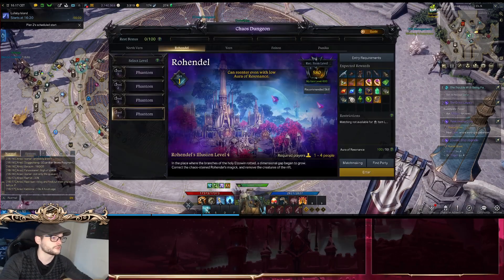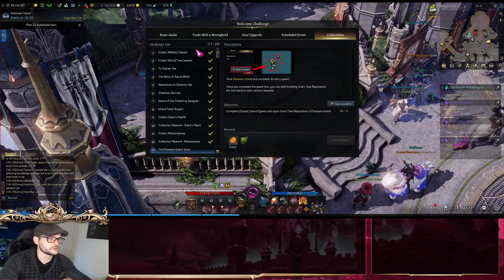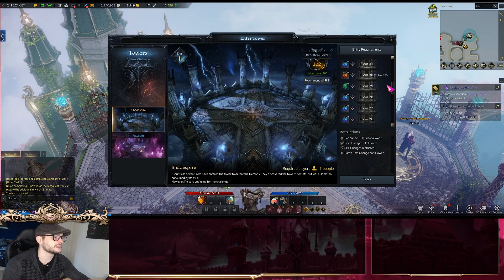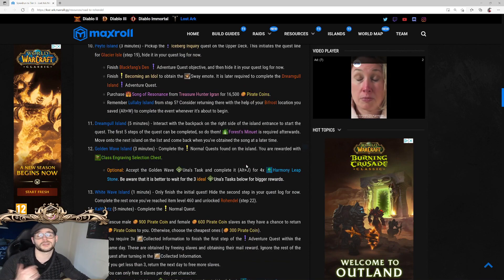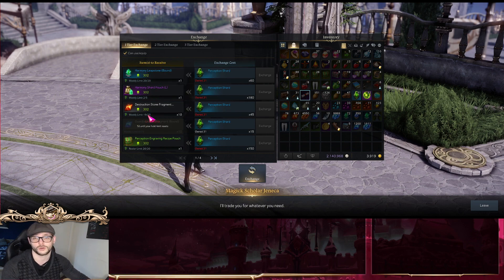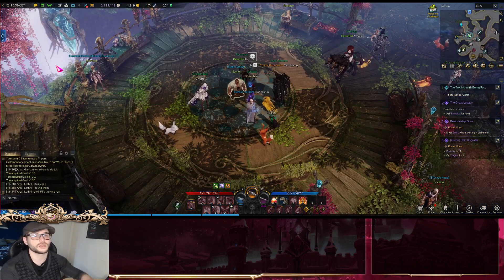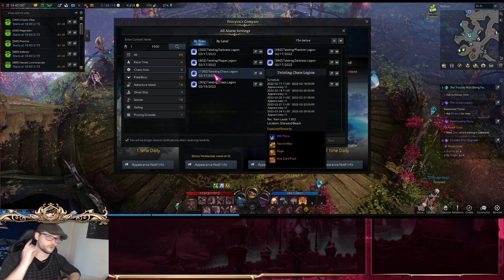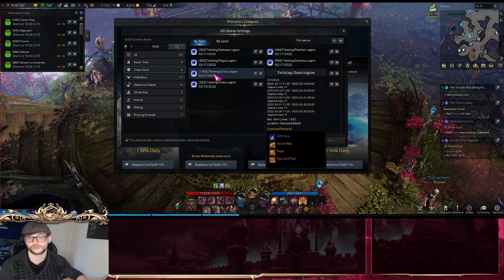Lost Ark - Stuck at ilvl 500? here is a fix